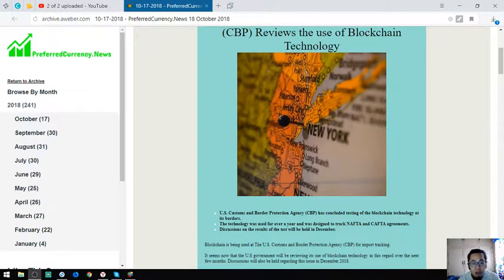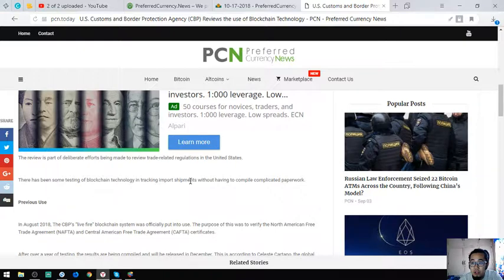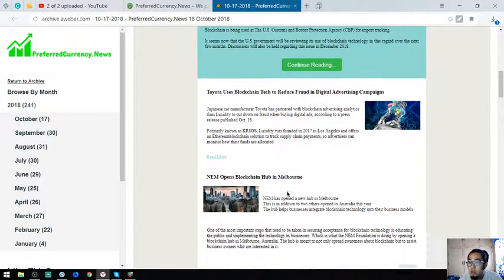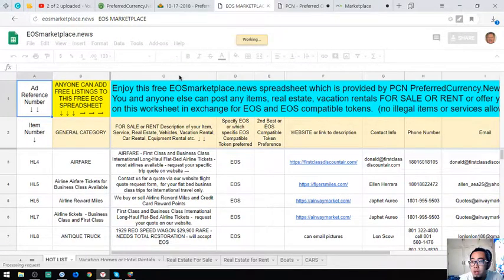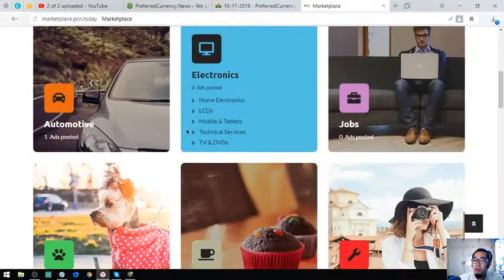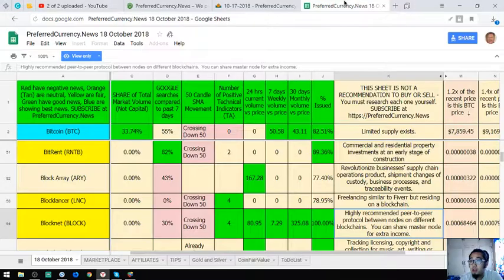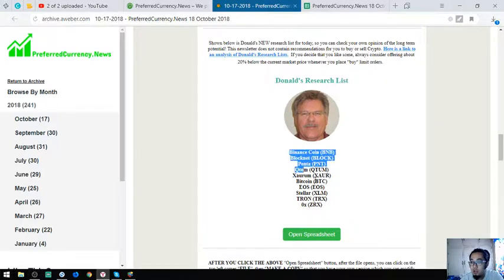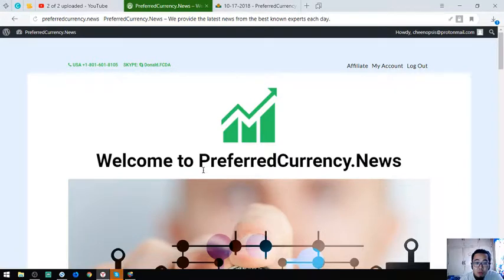Daily Newsletter!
(add your listings here)
for the latest news
to place your additional listings.